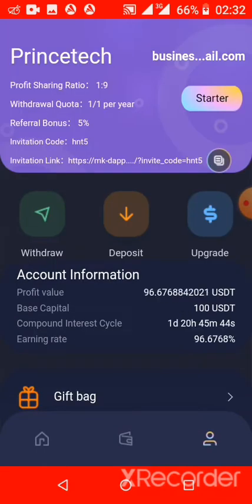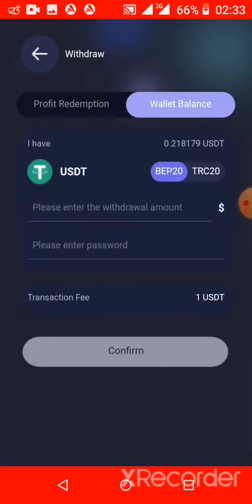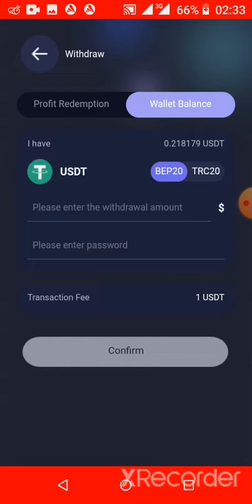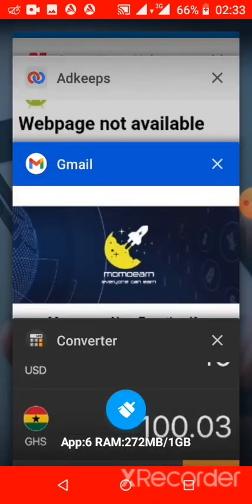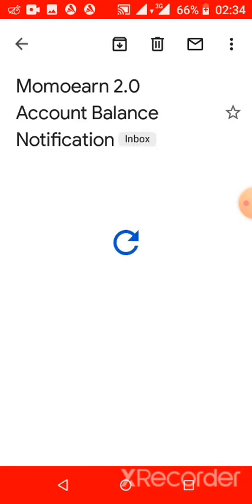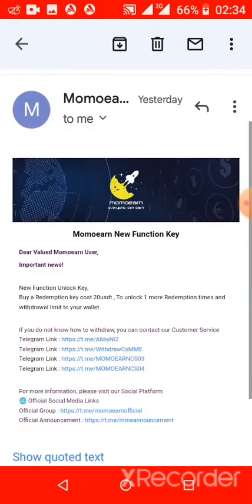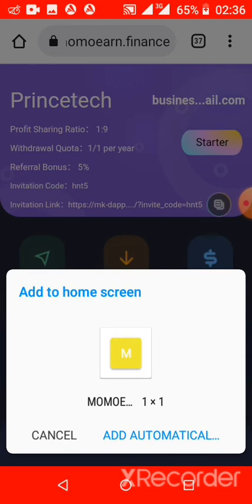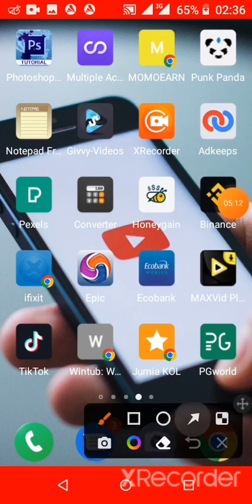EARN FREE USDT EVERYDAY. (With Proof)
In this video I'm going to teach you step by step procedures on how to make free money (usdt) for yourself.

CHECK MY RECOMMENDATION